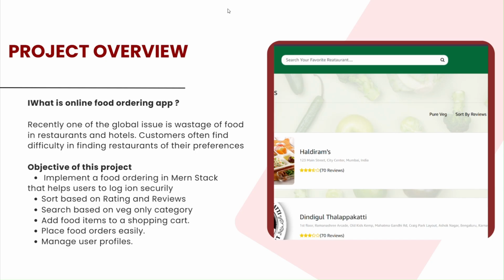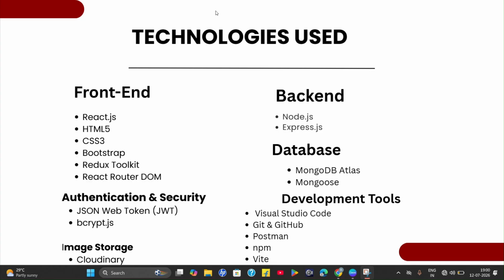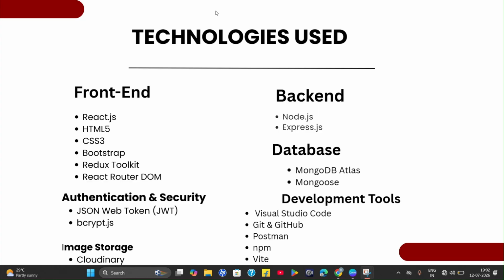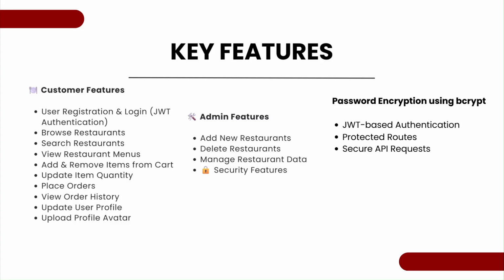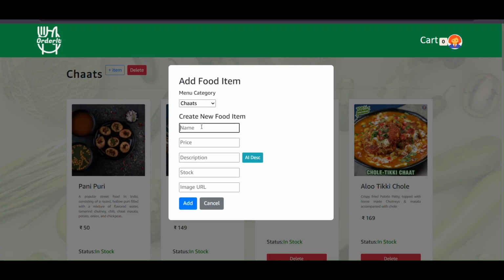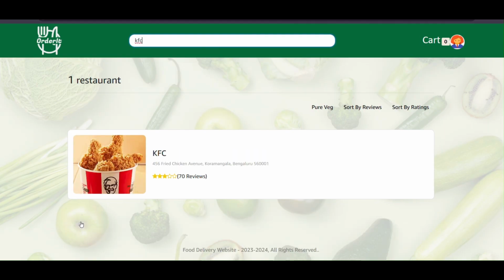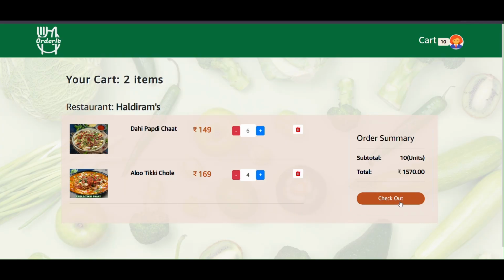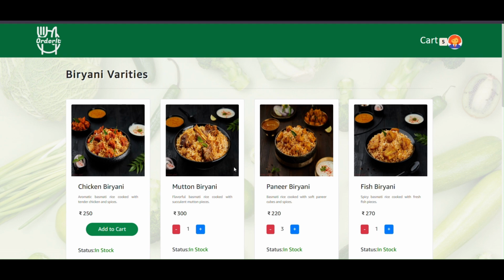MERN Stack Internship Project presentation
MERN Stack Internship Project presentation    - presentation of project features,technologies also demonstration of project